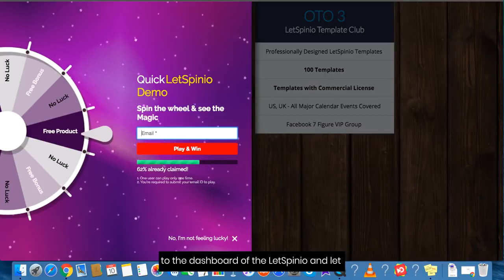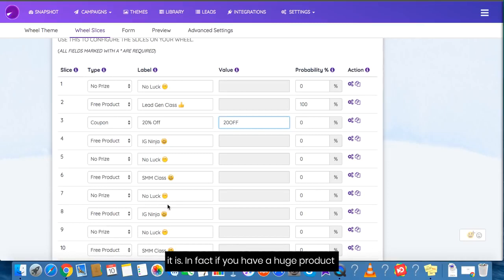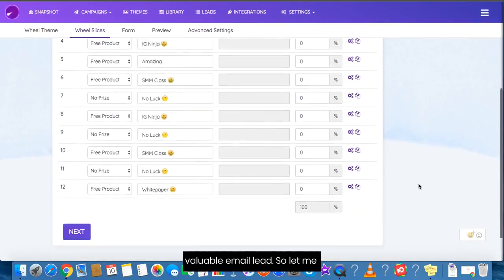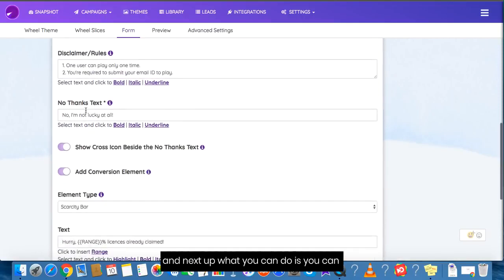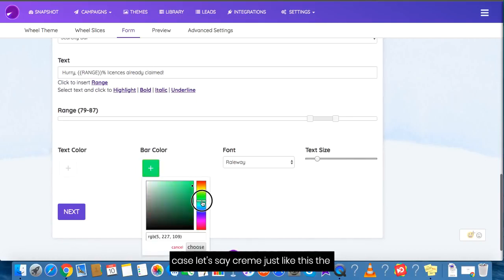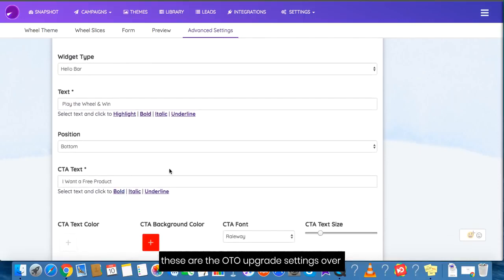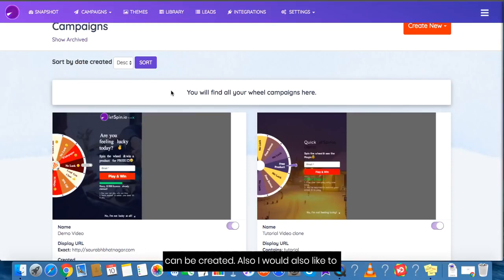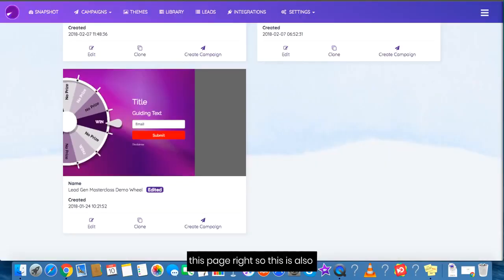LetSpinio Review || LetSpinio Quick Demo Video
LetSpinio is a Full Featured Lead Generation Platform (SaaS Web App) that Leverages the Power of Gamification to Use the Inherent Human Curiosity of Playing & Winning Gifts in a Fortune Wheel Game.

Front End: LetSpinio - $25 - $27
LetSpin
Outcome Weightage (Intelligent Wheel)
Fully Customizable Fortune Wheel
Shopify Plugin
Wordpress Plugin
Express Shopify Checkout Plugin
AutoResponders Integration
Webinars Integration
Email Validation
Image Editor
Theme Engine
Customisable Form Builder
5 DFY Wheel Themes
5 Domain License
Unlimited Optins
Built in Library
Youzign Integration
Zapier Integration
Campaign Level Integration
Add your Brand Logo in the Wheel
Live Campaign/ Wheel Preview
Advance Show up Conditions (On Page Load, On Exit, X Time on Page, X Percentage of Scroll)
Display URL Targeting
Mobile Optimised Wheel
Multiple Action Types on Win (Redirect URL, Close Popup, Reirect URL in New Tab, Copy Coupon)
Leads Export as CSV File

Upsell #1: LetSpinio Platinum - #47 - $87
Outsourcer License with Unlimited Users & Access Level Roles
Reminder Widget
Scarcity Bars
Follow Up Widget
Countdown Timers
Advanced Show Up Conditions for Desktop (After X Time on Page, After X % Scroll, Load Up Widget)
Advanced Show Up Conditions for Mobile (After X Time on Page, After X % Scroll, Load Up Widget)
Advanced Display URL Targeting (Exclude URL & Referral URL conditions)
Detailed Reporting (Export as CSV and PDF)
Show LetSpin Wheel on Click and Load Up Widget
Customizable Floating Widget
One Click Clone Campaigns
Campaign Specific Multi Action Automations
Wheel Animations
Wheel Sounds
No Branding
Daily/Weekly Email Reports
Repeat Show up Conditions
Lead Generation Masterclass

Upsell #2: LetSpinio Jacker - $47 - $77
Run LetSpin Campaigns on Any Third Party Website
WhitelabelDomain Name
Detailed Reporting and Stats (Jacker)
Integration with Buffer
Unlimited Domain License
Custom CSS
Remove Branding
FullContact Integration
Customise Branding
Facebook & other Social Media Sharing Customizable
Emoji Integration
Detailed User Card
Done for you Lead Magnet Vault

Upsell #3: LetSpinio Template Club - $77 - $97
Professionally Designed LetSpinio Templates
100 Templates
Templates with Commercial License
US, UK - All Major Calendar Events Covered
Facebook 7 Figure VIP Group

Upsell #4: LetSpinio Agency - $297 - $497
Easiest Way to Earn 4 Figures Every Month
Upto 500 Agency Accounts
LockerKosh
We Handle the Support